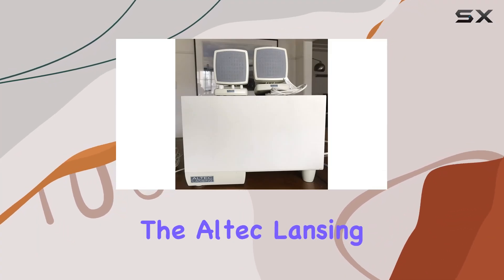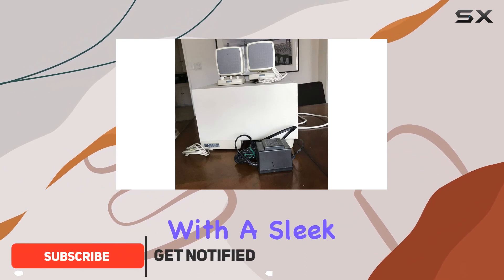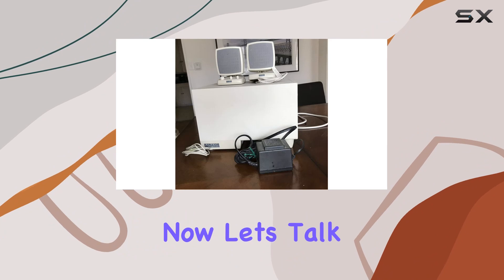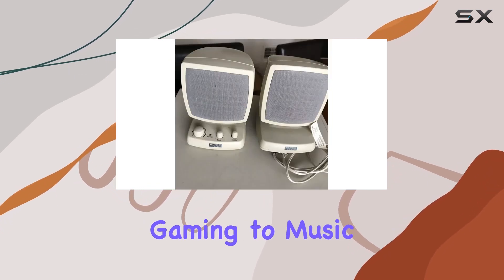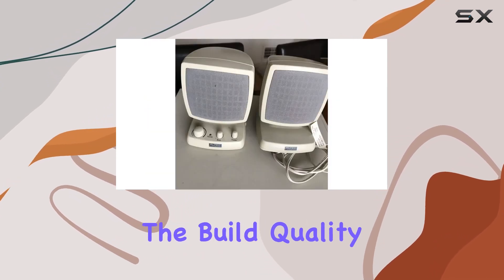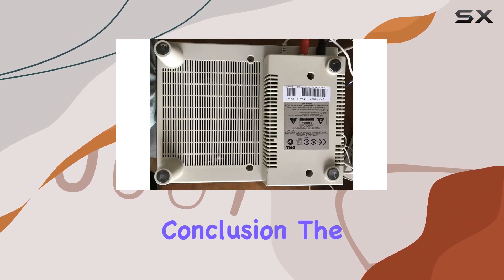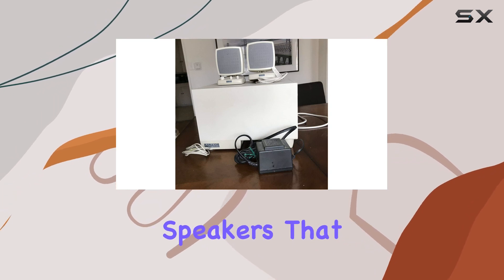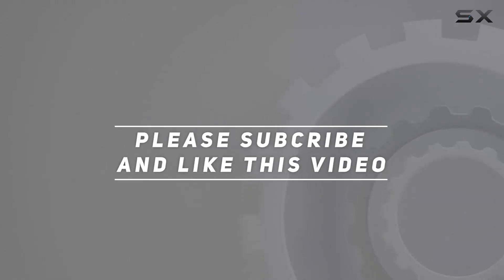Altec Lansing ACS340 Computer Speakers Review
0:00 Intro
0:06 Review

Things that we mentioned in this video:
Altec Lansing ACS340 Computer : B00CD4ANCQ